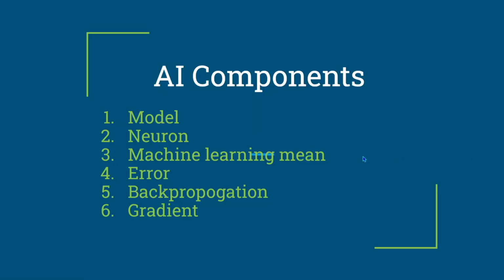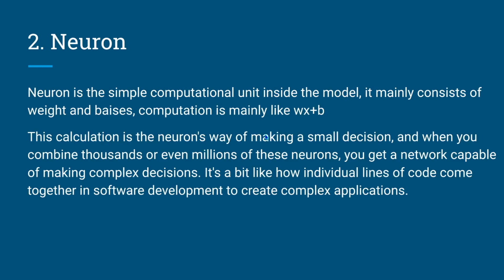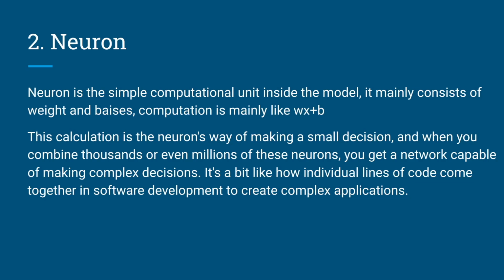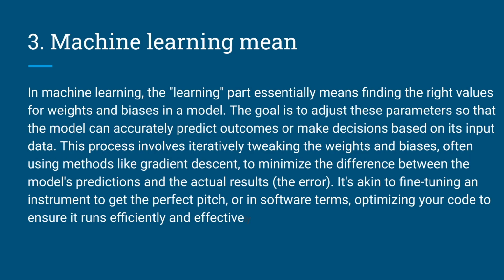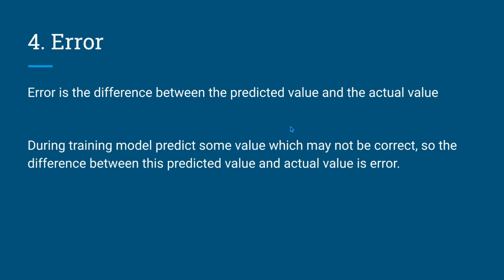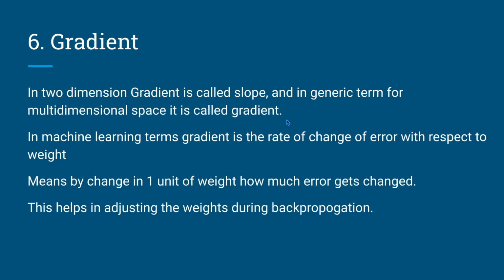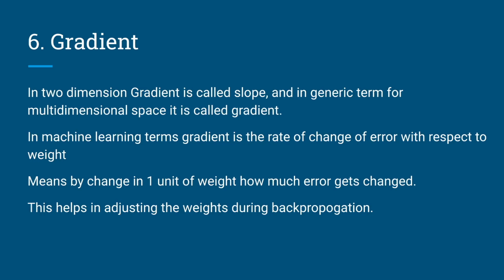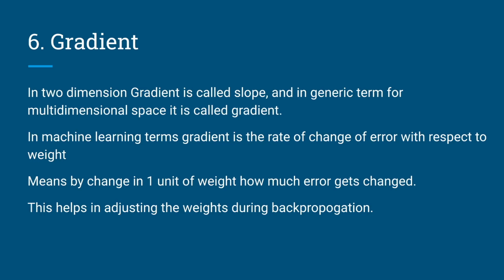3 AI component